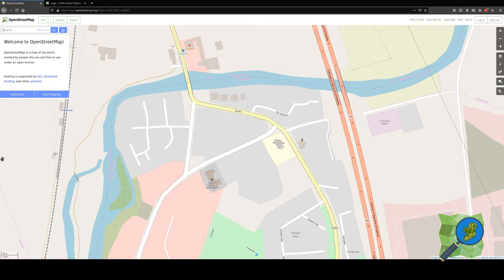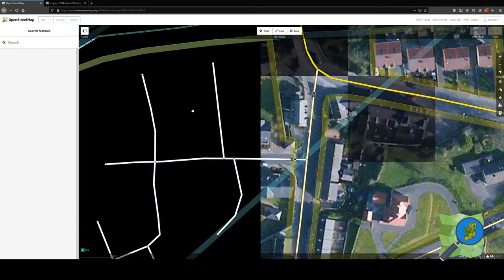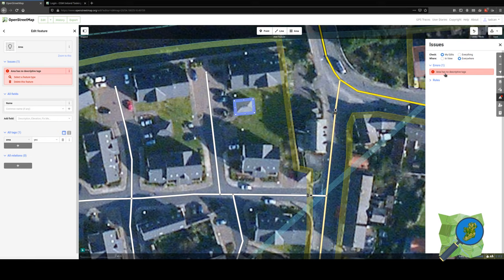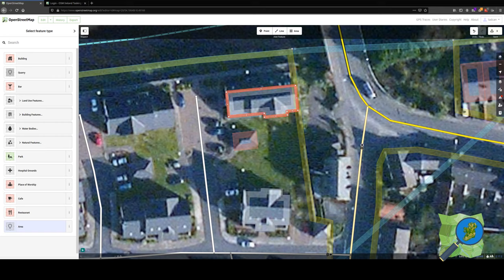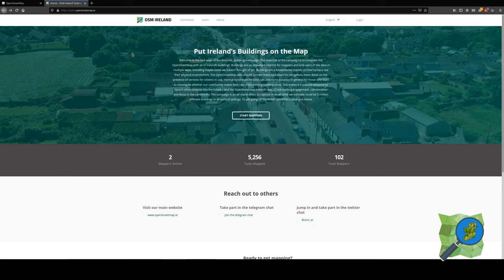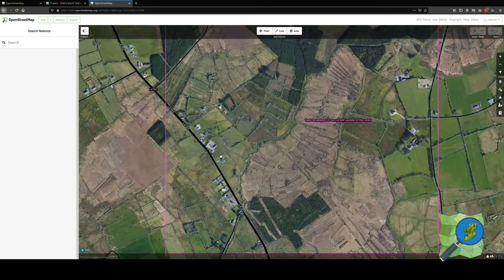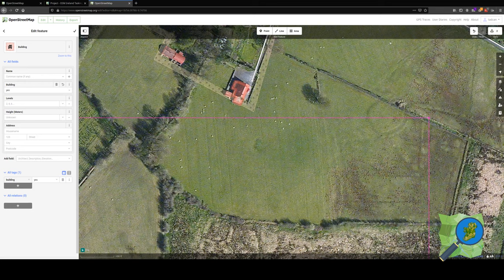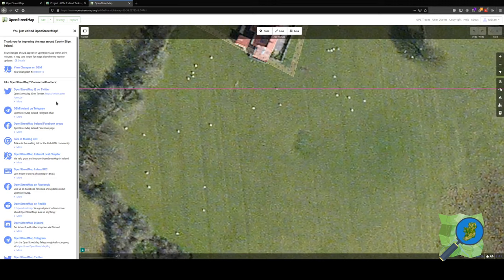01 Building Ireland project tutorial with iD browser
A tutorial that brings you from zero OSM mapping knowledge to mapping buildings, uploading the changes and getting involved in mapping as the building Ireland project.